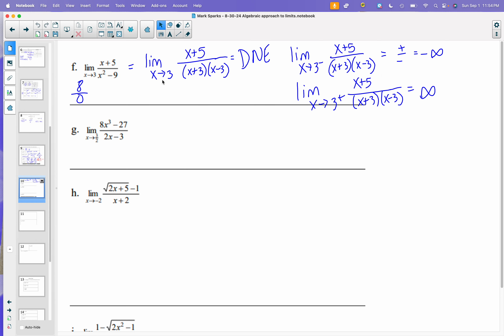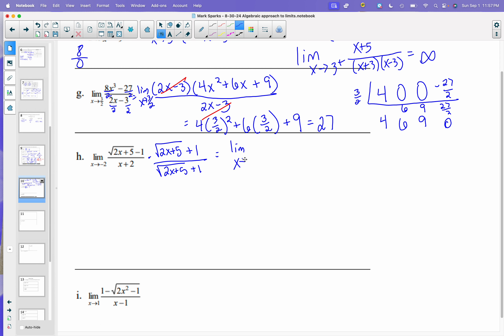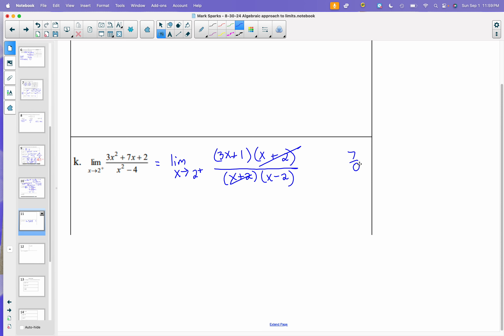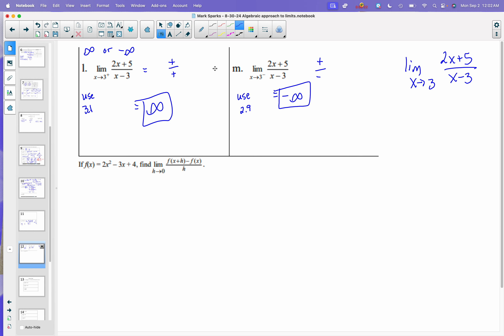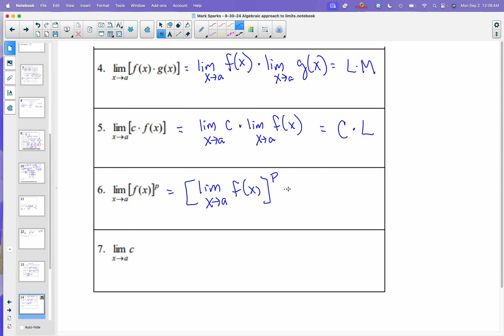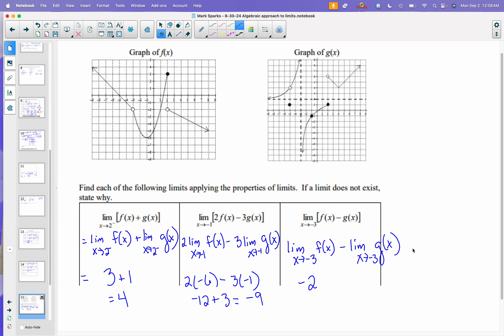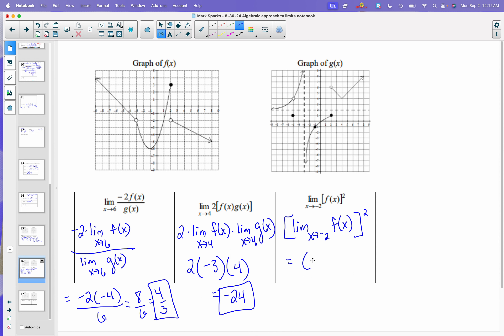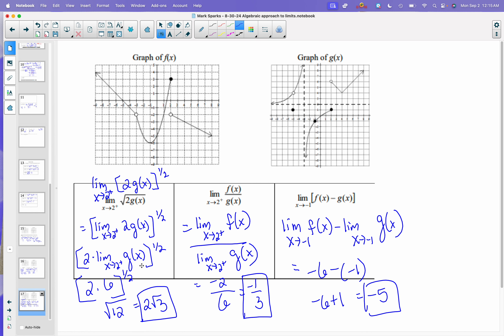Limits - Sparks p 26-29 notes